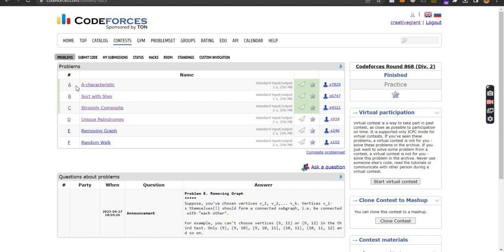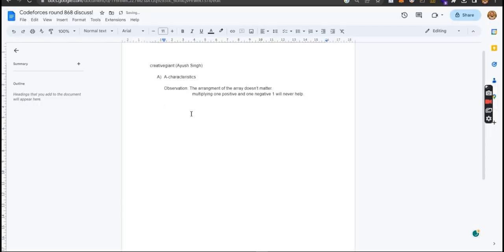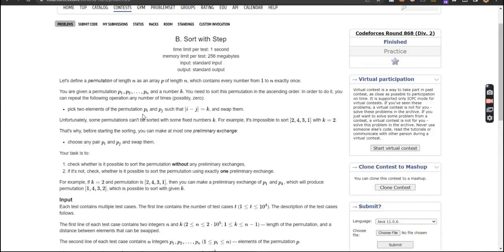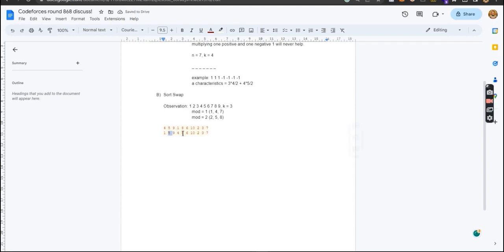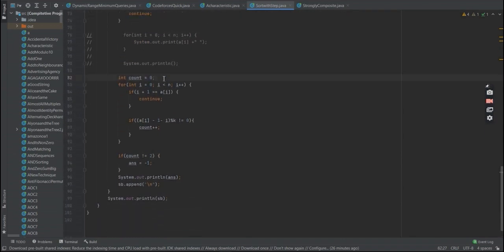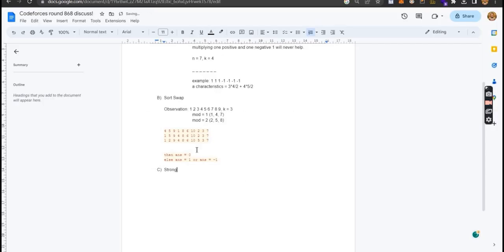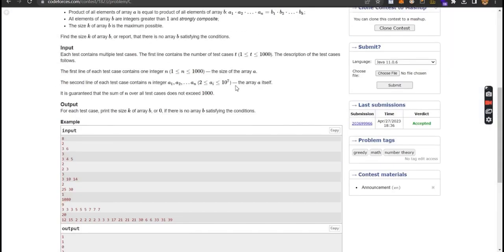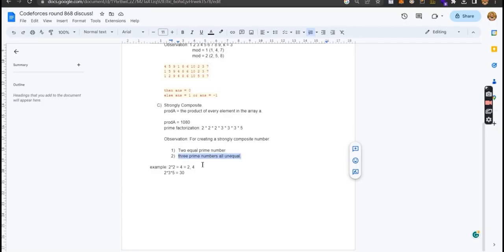Ayush Singh | Codeforces Round 868 (Div. 2) A, B, C | Codeforces review 1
This is my first-ever codeforces review video. In this, I have discussed problems A, B, and C from codeforces round 868.

Problems:
A-characteristic
Sort with Step
Strongly Composite